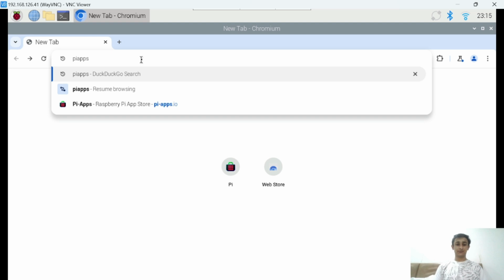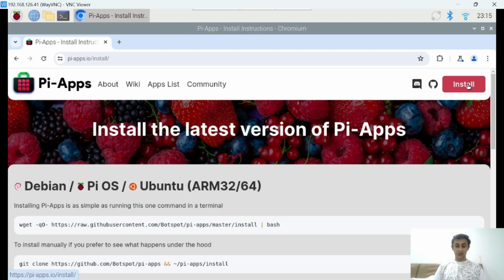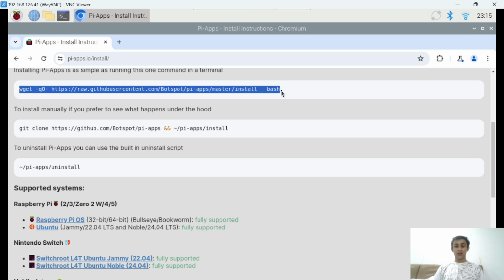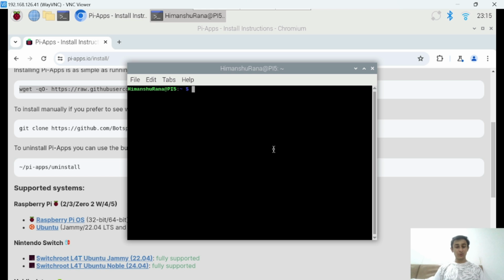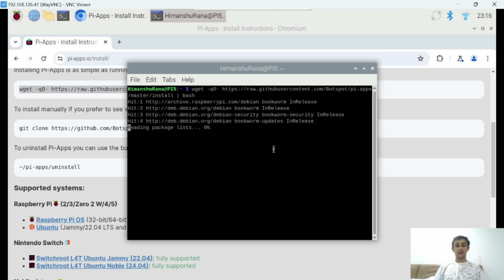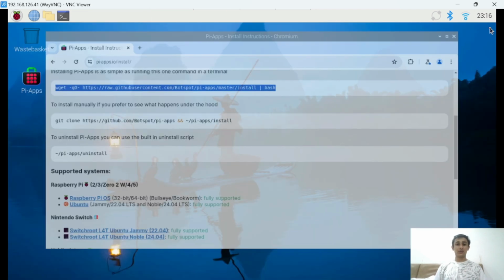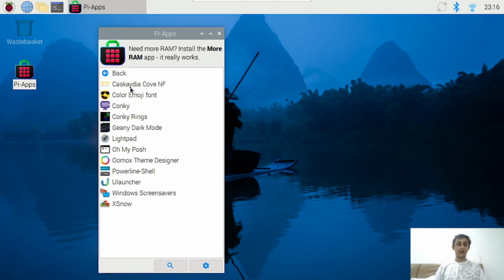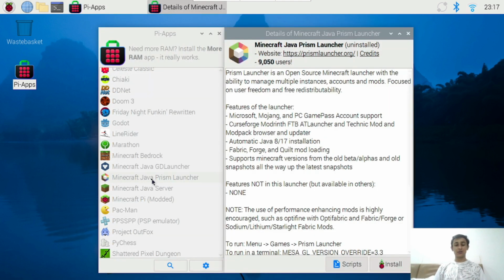Pi-apps Installation inside the Raspberry pi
In This Video we will  learn to install the pi-apps application inside the raspberry pi from the raspberry pi you can download number of apps inside the pi environment